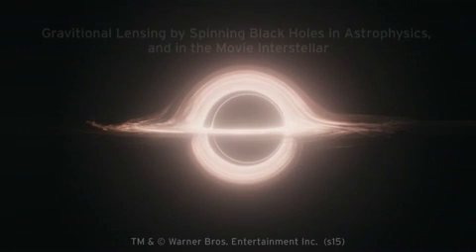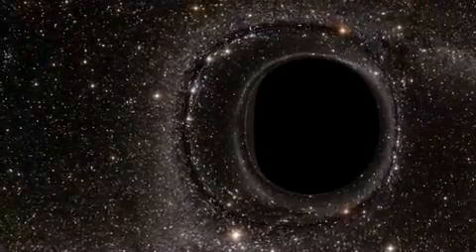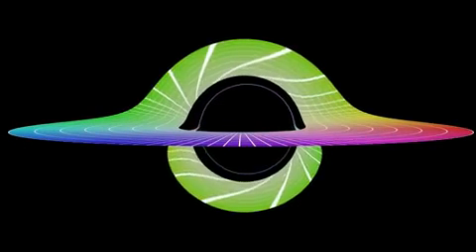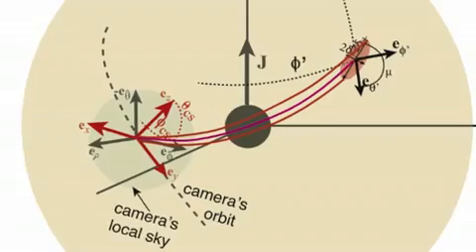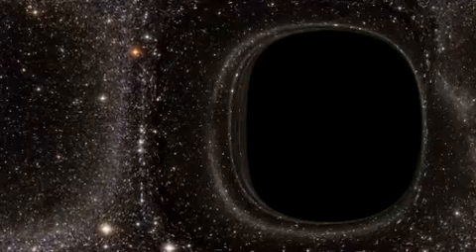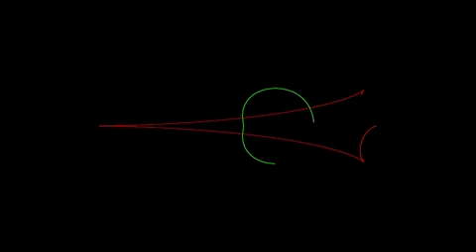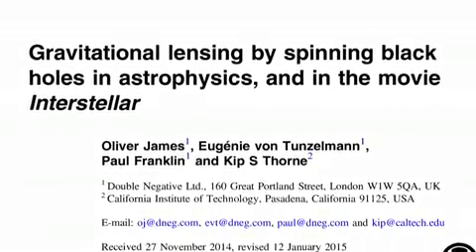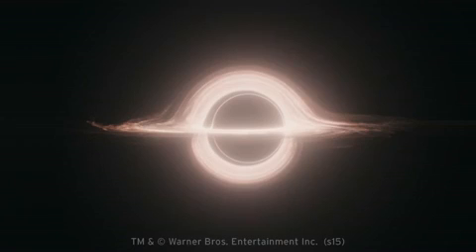Black Hole Interstellar Model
The computer code used to produce the amazing visuals in Interstellar have revealed interesting properties about black holes.